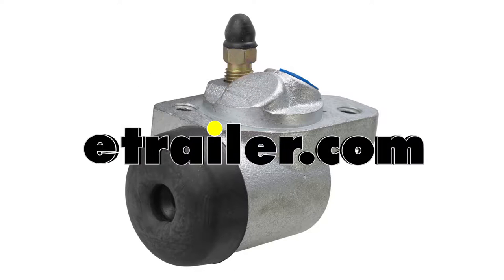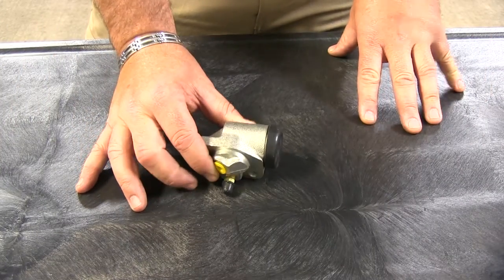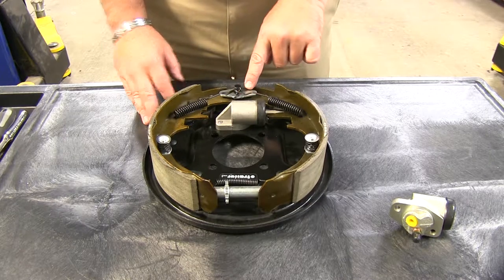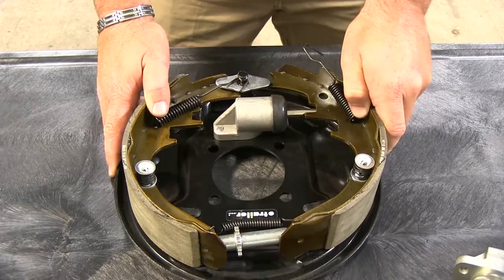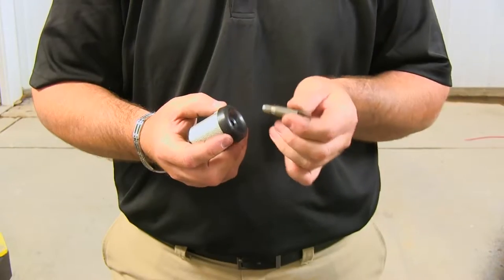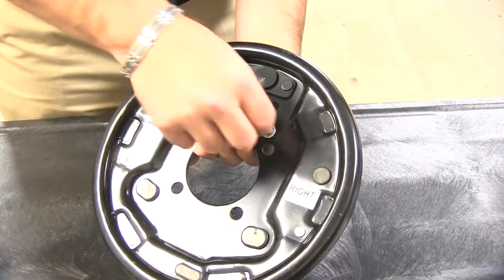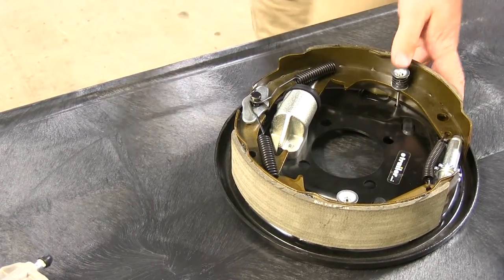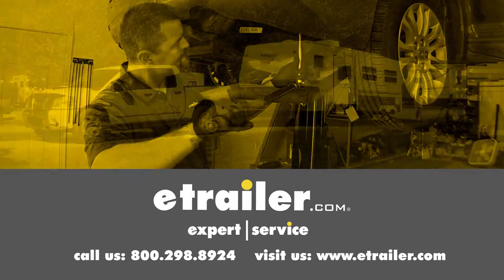etrailer | Uni-Servo Wheel Cylinder for 10", 12" and 13" Dexter Brake Assemblies Spec Review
Today we're going to be taking a look at and showing you how to replace the Uni-Servo Wheel Cylinder for 10", 12", and 13" Titan Brake Assemblies for the right-hand side, part number T0977600. This also comes in a left-handed side, part number T0977700. This is what you're going to get in your kit. It's a single-plunger design, zinc coated to resist corrosion. It's going to fit your 10, 12, and 13" brake assemblies. This is great, helps keep you from having to replace your whole brake system. We've got our brake assembly off our trailer.

We're going to go ahead and show you how to replace it. First thing we want to do is we want to remove this spring right here. I'm going to use a spring removal tool. You should be able to find one at any auto parts store, just to make it a little easier. The reason we have to remove this spring is this pin right here goes inside the cylinder, so we have to remove the spring to get the brake loose. Now, what we're going to do, we're going to turn it over and we're going to take out these two bolts right here.

Once you have your bolts removed, go and pull out your assembly. Now, we're going to take our pin and insert it into our new cylinder. Once you have your pin in place, set it on your brake assembly. We're just going to do everything in reverse. We're going to flip it over, insert your bolts. For this, I'm using a 13mm socket.

So, now we'll replace our spring. Once you got everything back together, you're ready to go, and then you just repeat the same process for the left side. That'll do it for the Uni-Servo Wheel Cylinder Titan Brake Assembly, part number T0977600.